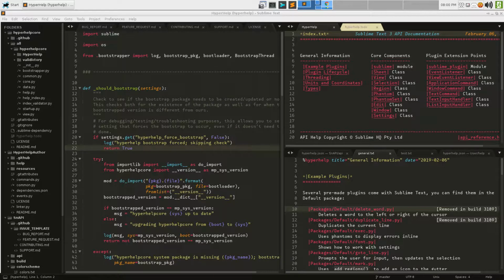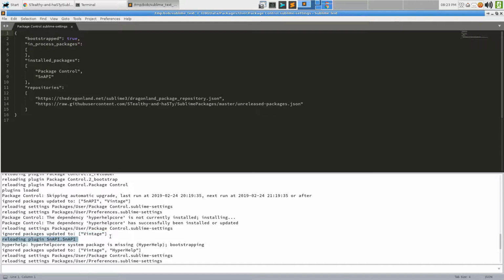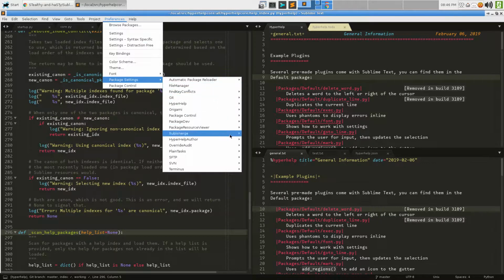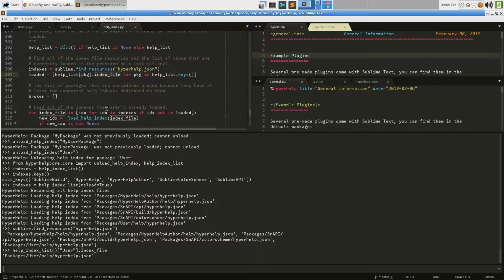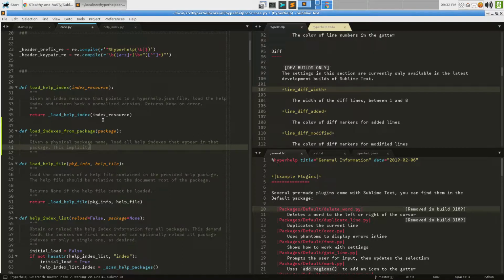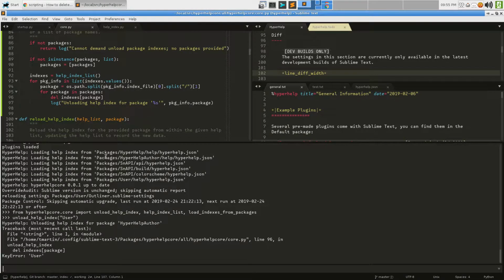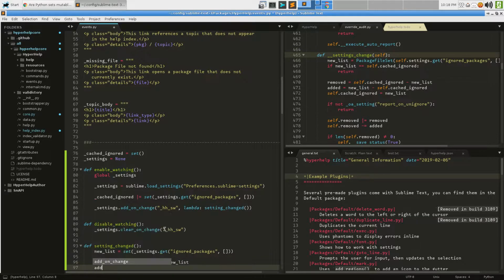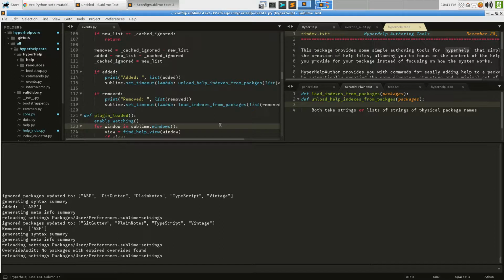[LC20] Tweaking HyperHelp